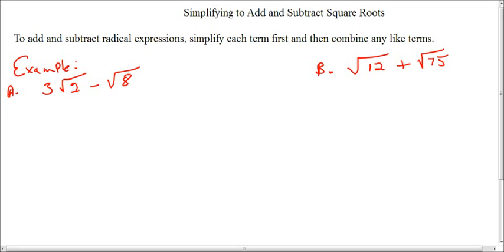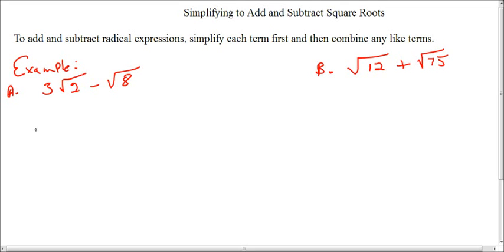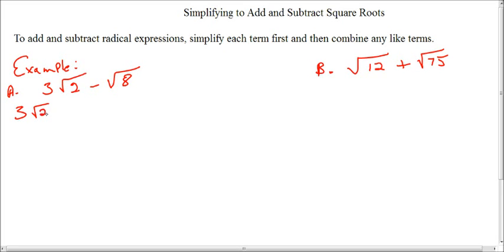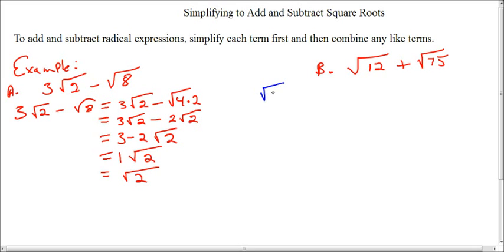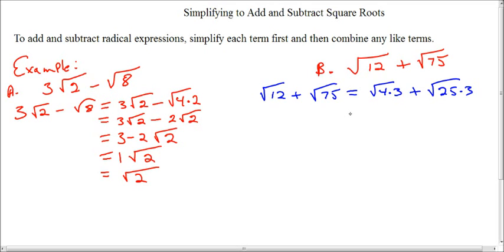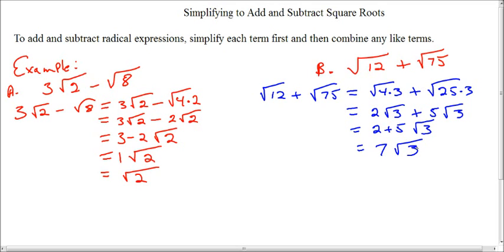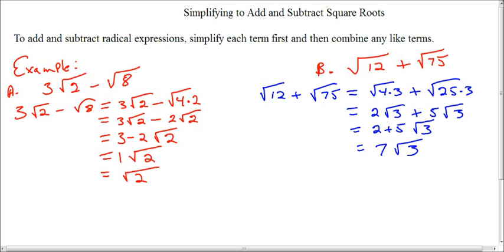Simplifying to Add and Subtract Square Roots